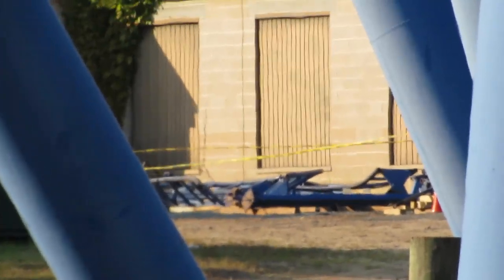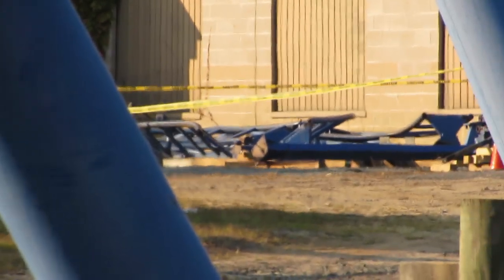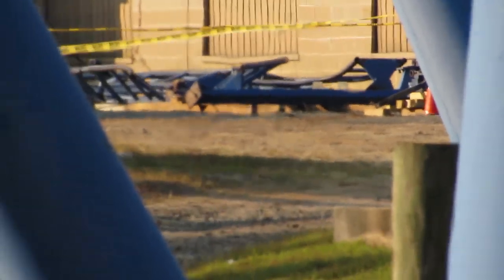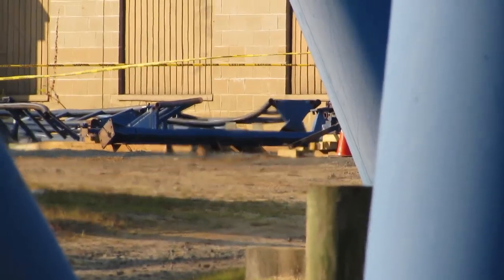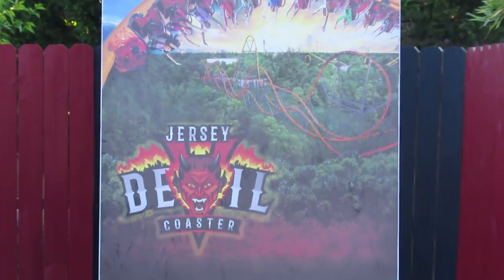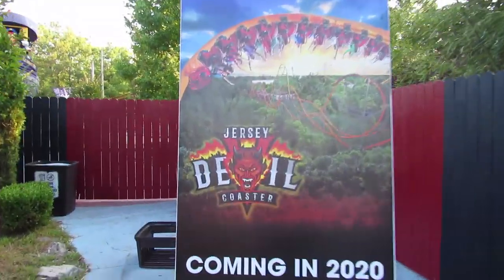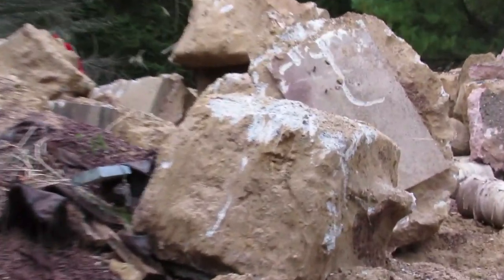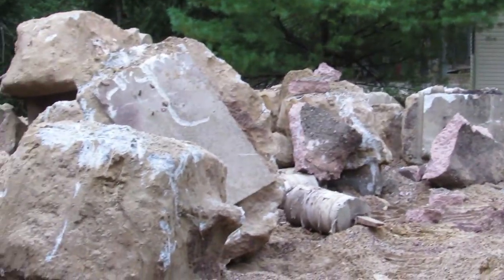Jersey Devil Construction Update #1